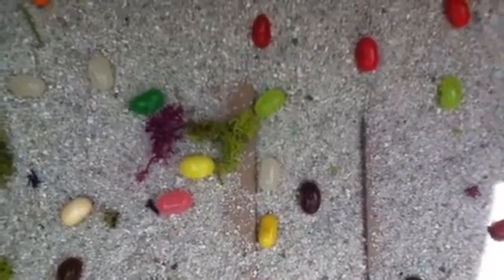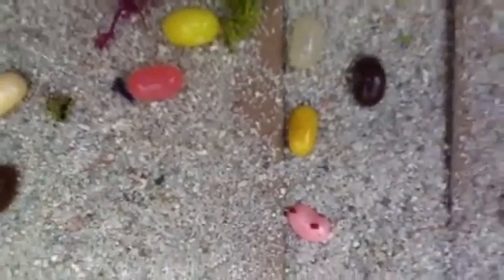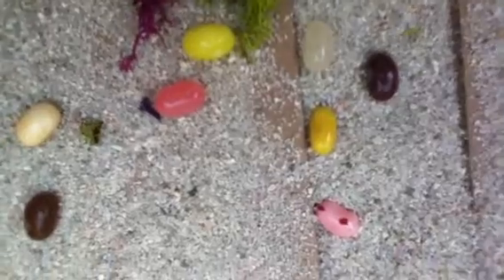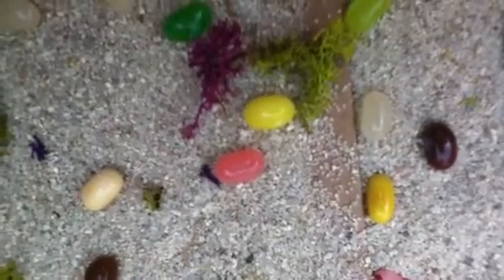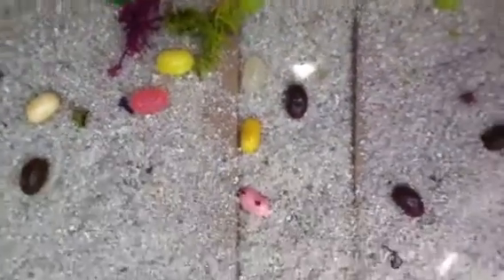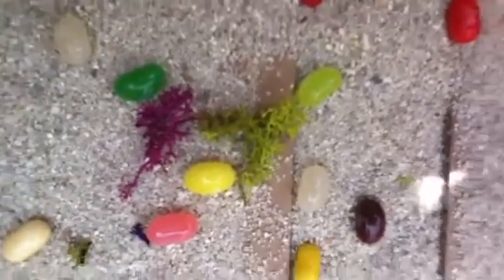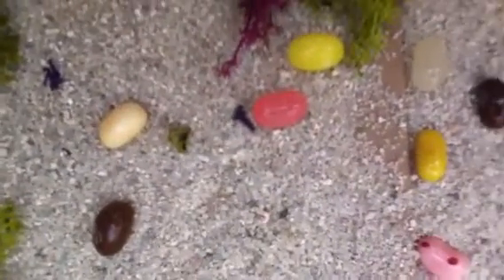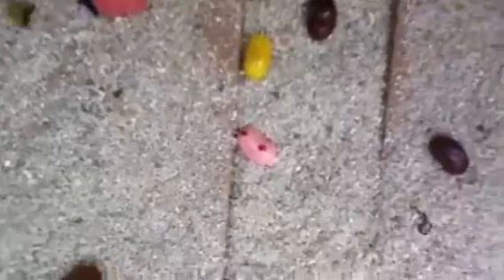Jellybean plant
This is unique
DM